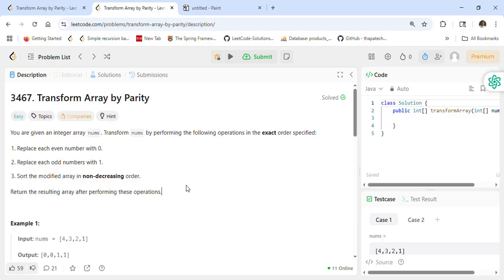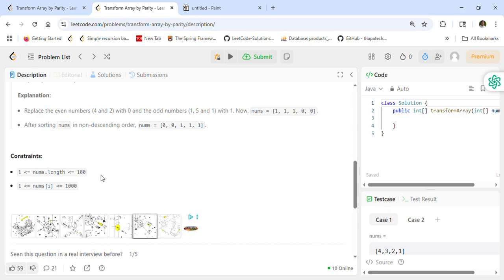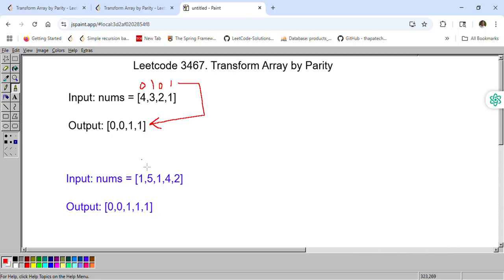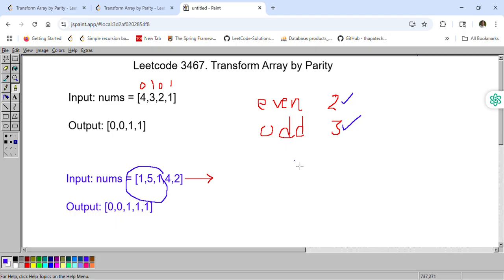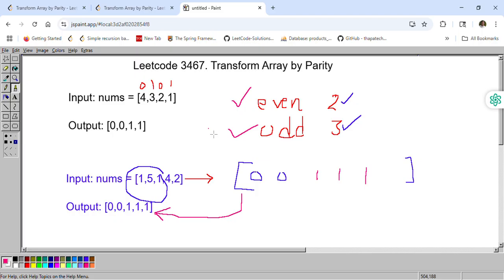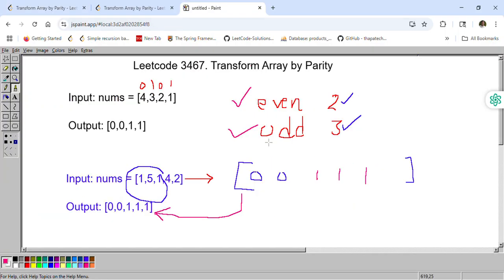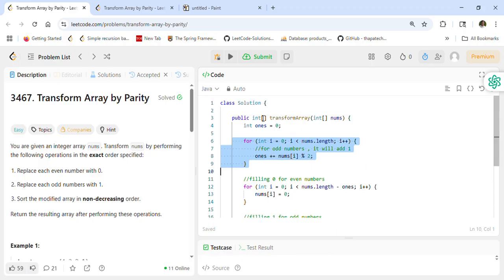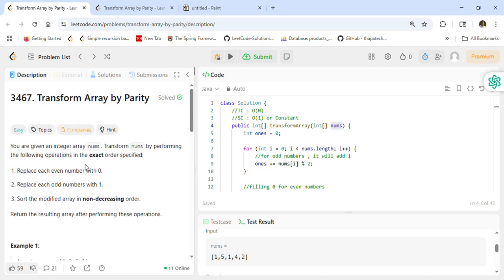Leetcode 3467 Transform Array by Parity